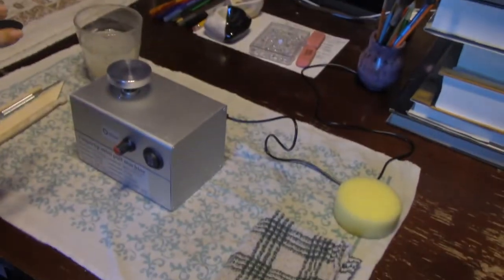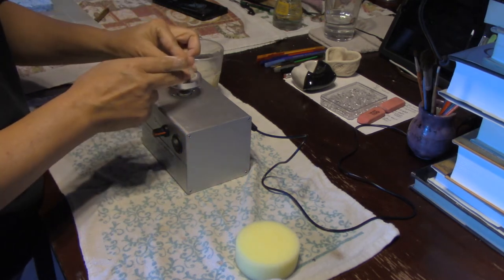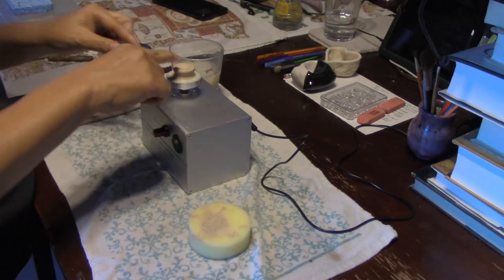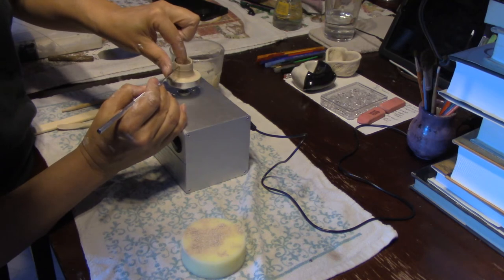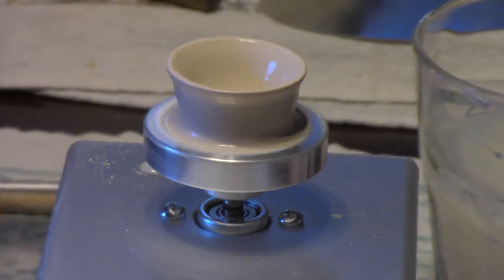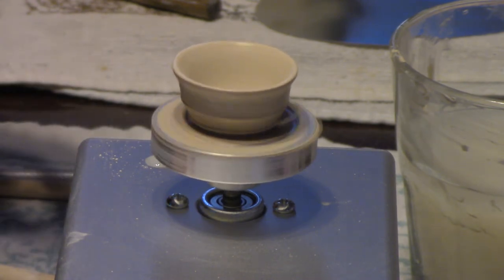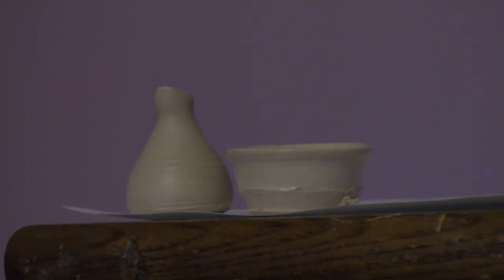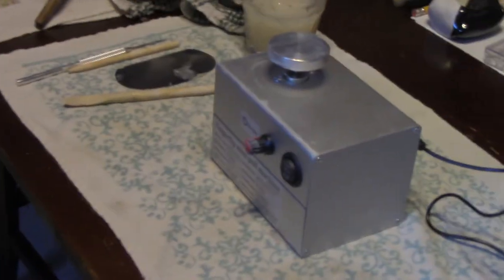New Tiny Pottery Wheel Terra Throwing!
Terra of TerraByTerra shows you the Fingertip Mini Pull Machine!

Now she can throw clay right on her desk or the kitchen table!

This was $50 on Amazon.